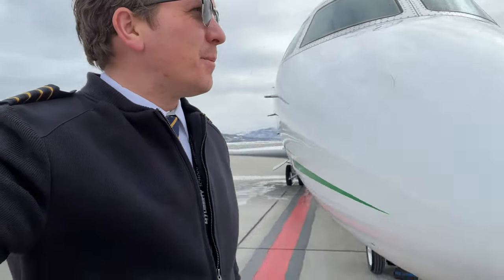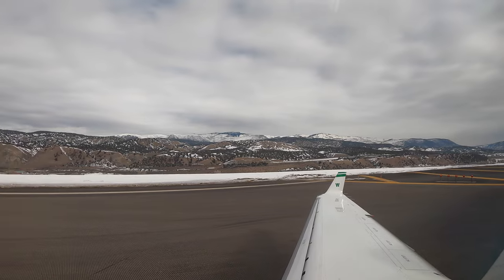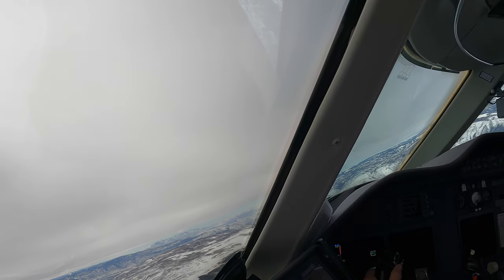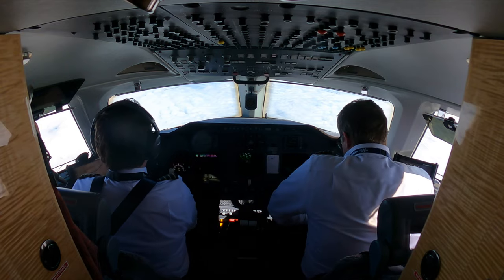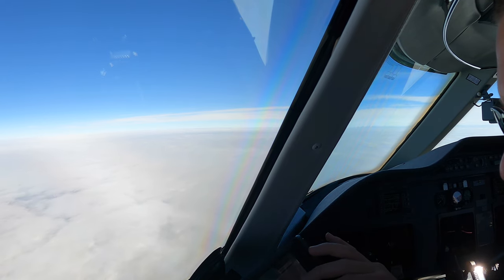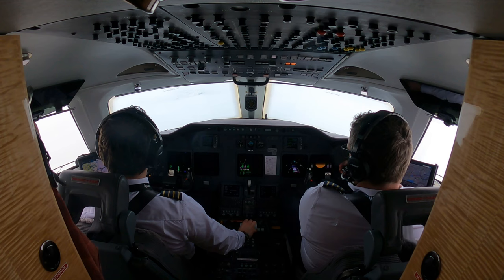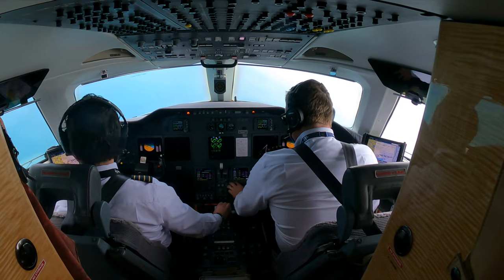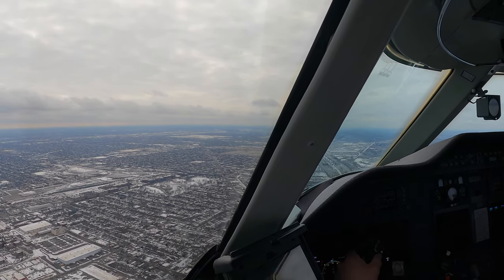PRIVATE JET FUN [] EAGLE COLORADO TO CHICAGO MIDWAY [] Gulfstream 200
Come along as we take the Gulfstream 200 from Eagle, Colorado to Chicago Midway Airport. It was my first time to fly in and out of there. I hope you enjoy the views.

ES_Sunflower - Giants' Nest

ES_Future Is Now - FLYIN

The only thing better than the sensational experience of flight is the joy of sharing it with others!

Seeing the world, from above - looking down, gives us an even greater appreciation for our creation.

This channel is to help encourage and share with fellow travel fans and aviation enthusiasts both the pleasures and productivity of flight.

We hope to INSPIRE future pilots and safety in our industry.
We hope to allow people, who might otherwise be unable to fly, to EXPERIENCE aviation by riding along and discovering flight through the lens of our cameras.
We hope to bring VALUE by having content that is both educational and entertaining.

Sharing Aviation 4 LIFE!!!

The videos are to encourage aviation enthusiasts and inspire aviators. They are not to be considered as the final authority of how each flight should be carried out. Please do not try any of the actions or things discussed in the videos without proper professional training. These videos are often edited for viewing purposes leaving out essential checklists and procedures that are critical to each flight.

We attempt to keep our skies and industry safe by following each FAR / AIM. By always seeking to improve and keeping an open mind to learning we hope to be the best aviators possible.

The information, views, and opinions contained on Siegwart Aviator are that of the persons filmed and do not necessarily reflect the views and opinions of Siegwart Aviator or any company.

Thank you for joining us along our aviation journey. ONWARD AND UPWARD!